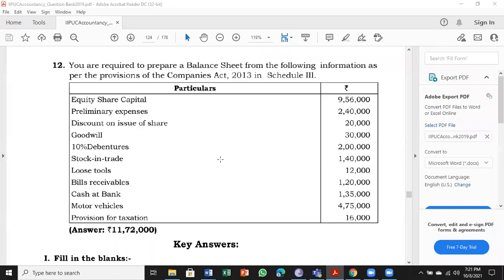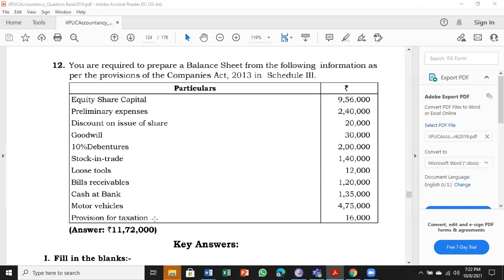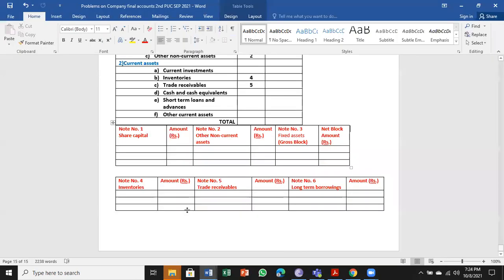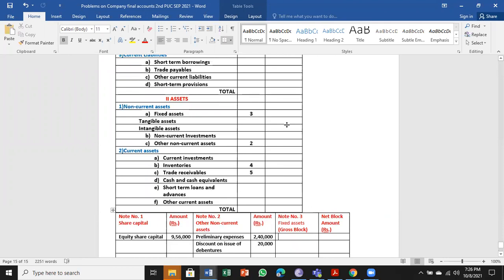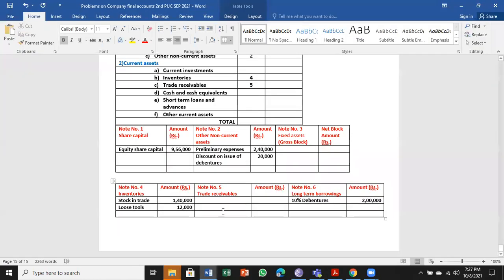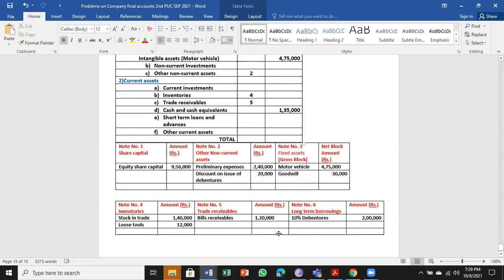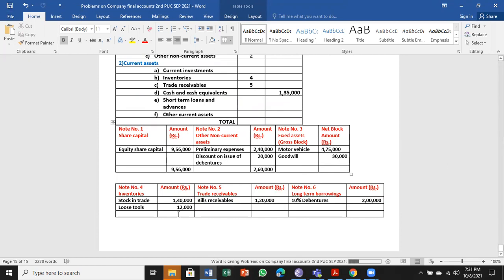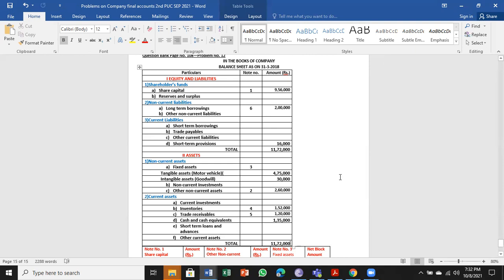2nd PUC Accountancy /12th Std Accountancy CBSE & ICSE syllabus- Company Balance sheet Problem No.12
Company final accounts--2nd PUC Accountancy or 12th Standard Accountancy CBSE & ICSE syllabus--Preparation of Balance sheet Problem No.12